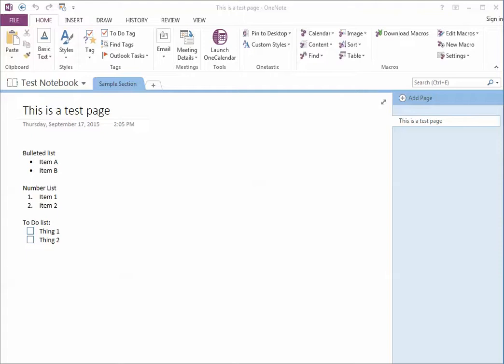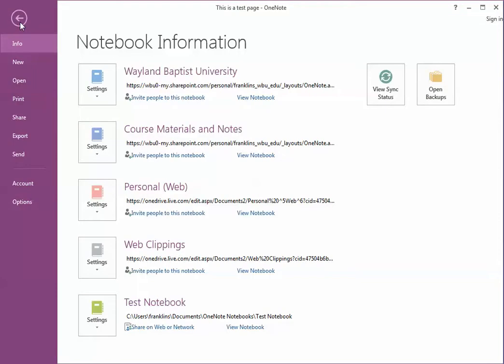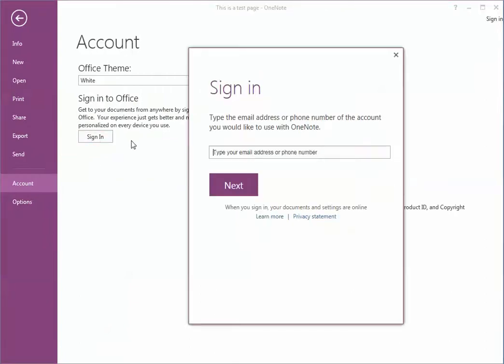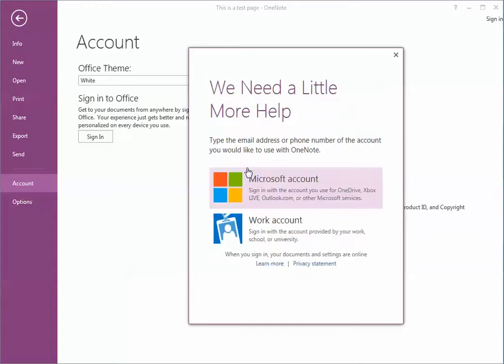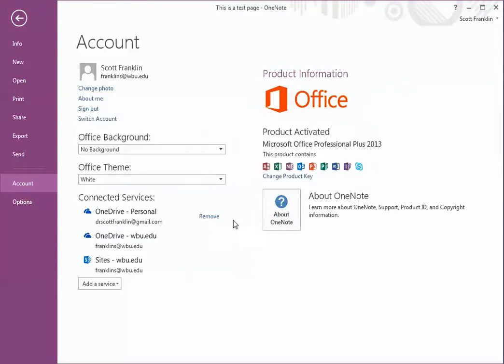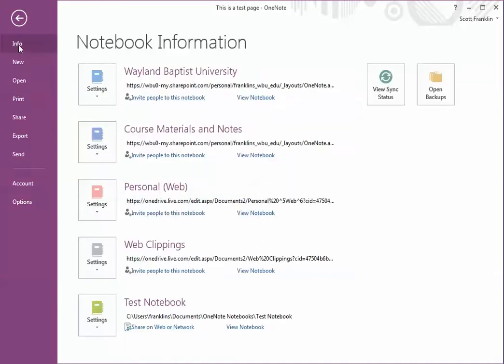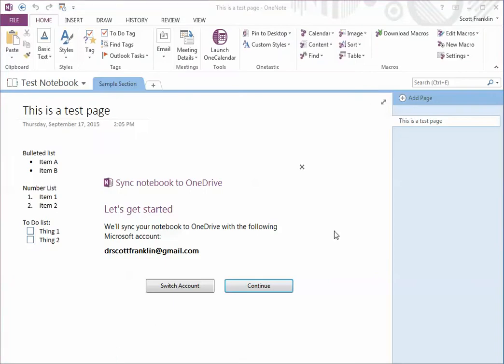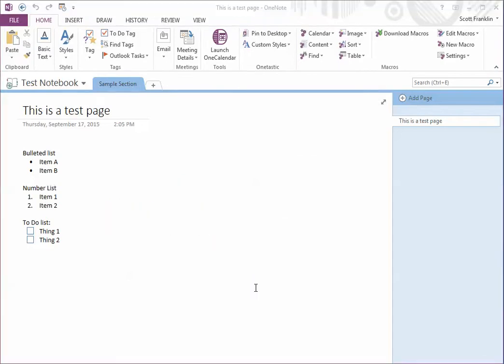Moving OneNote Notebook to Office365 ("the cloud")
Quick tip on how to move your local OneNote notebooks to the cloud for safe storage and syncing across devices.